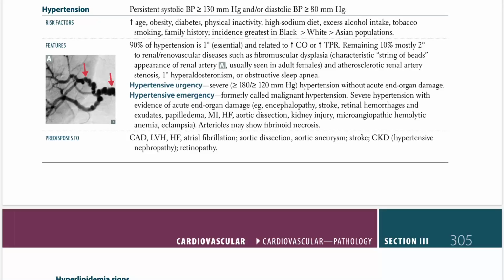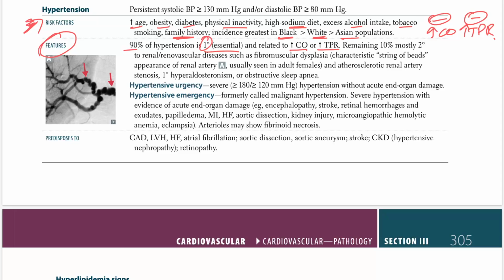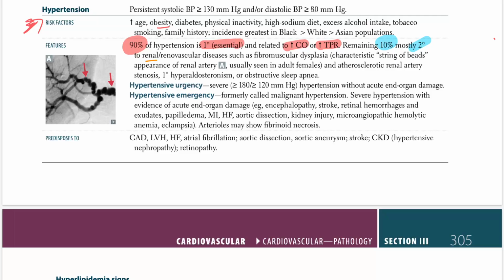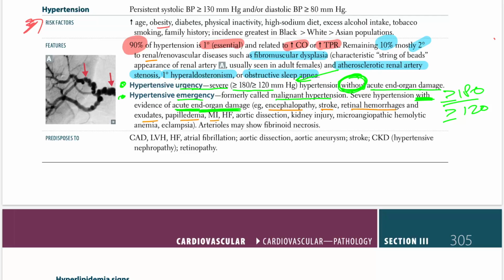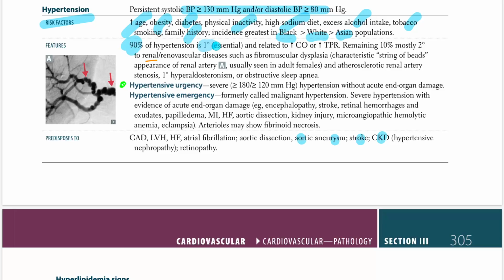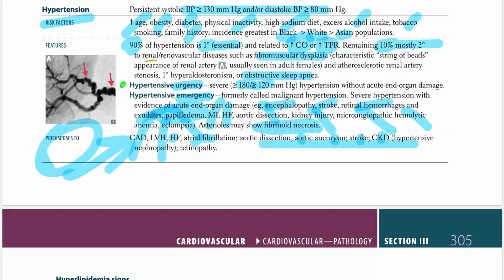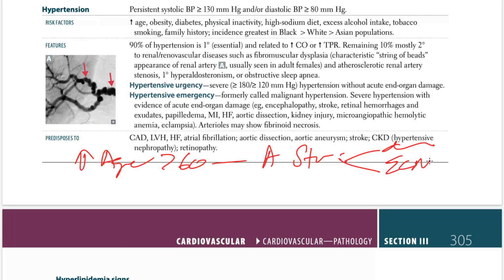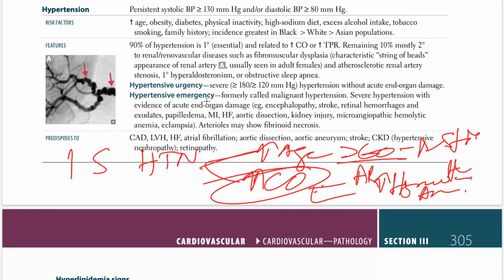USMLE - Hypertension (USMLE Step 1)